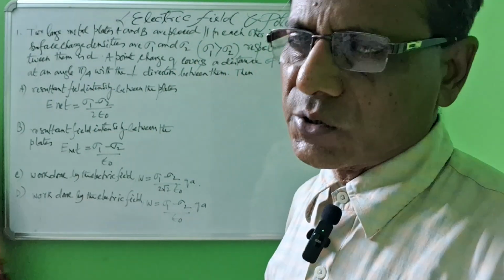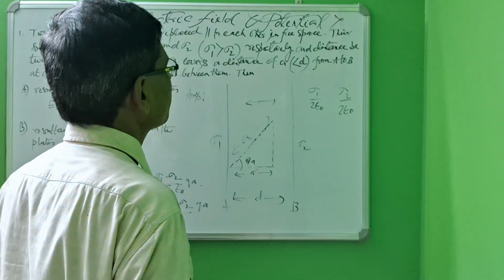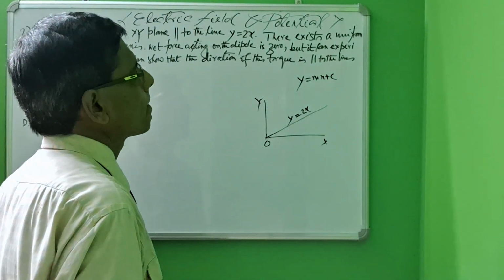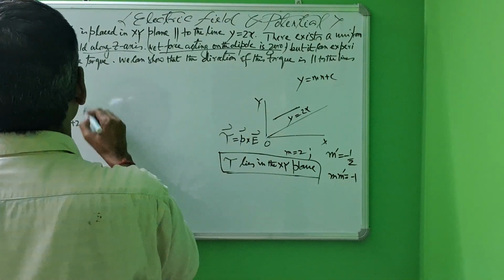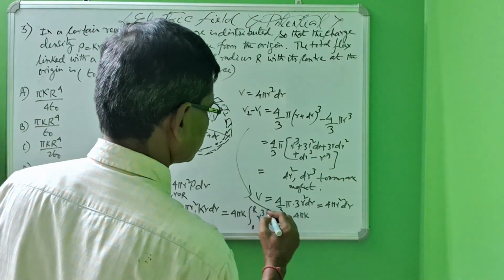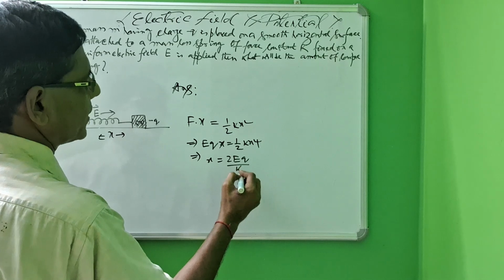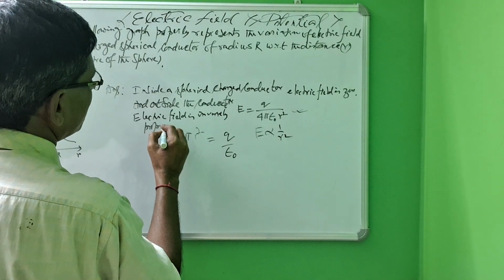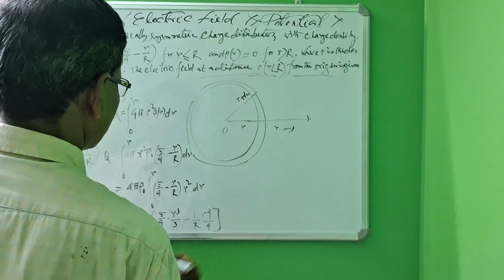Electricfield And Potential -[NEET Physics ]